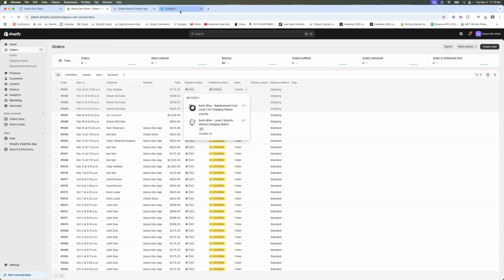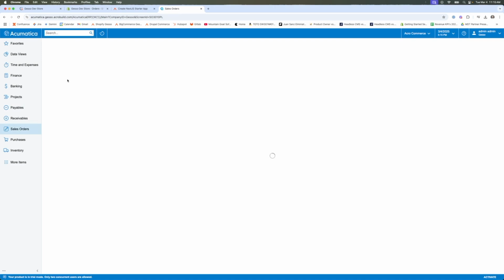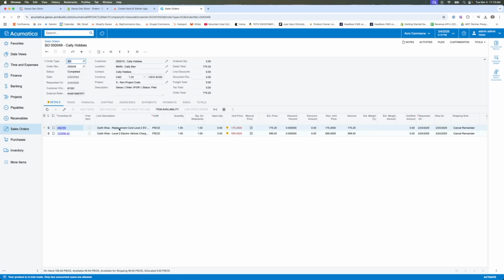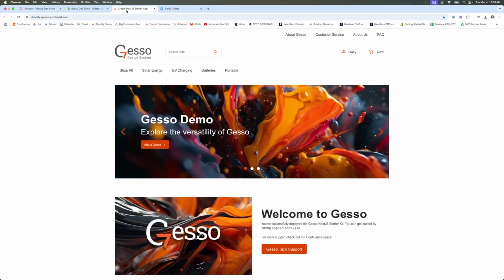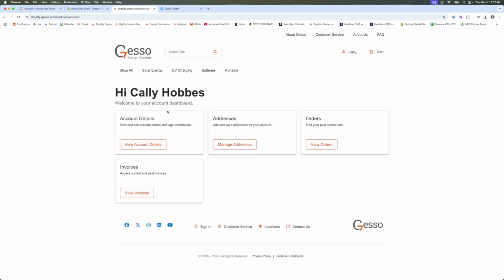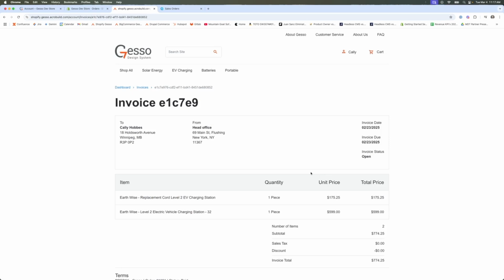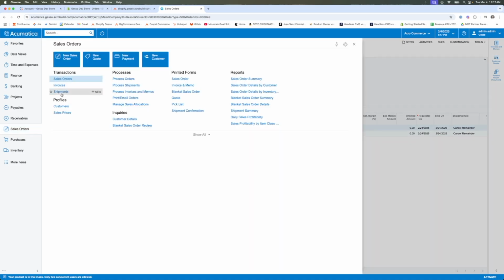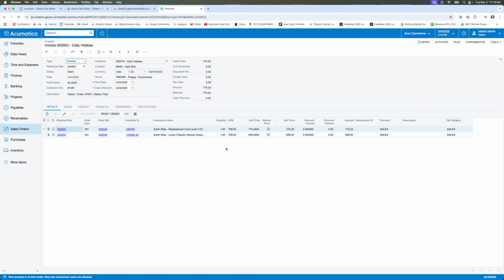Acumatica-Shopify Native Integration & Gesso Accelerator | Demo Video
Optimize your B2B digital experience with a decoupled architecture and Gesso. Video demonstration by Calvin Barrett, Strategic Partnership Manager.